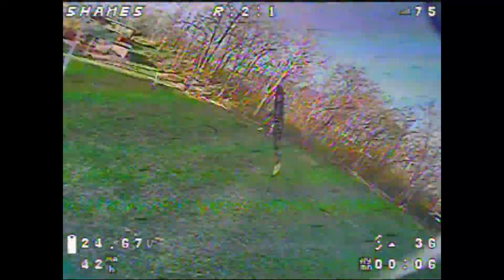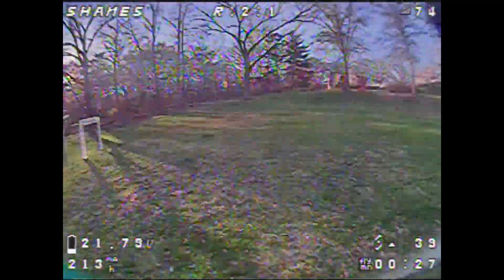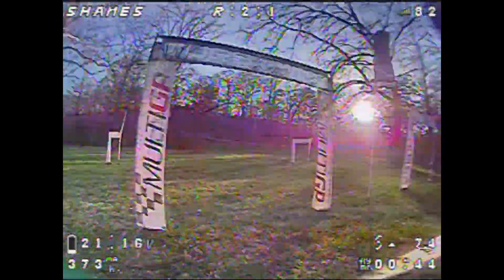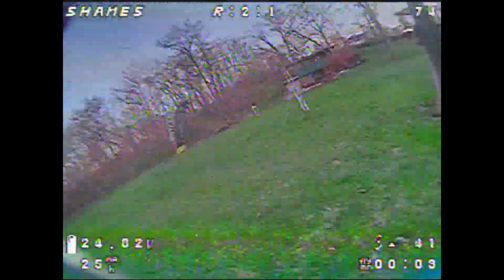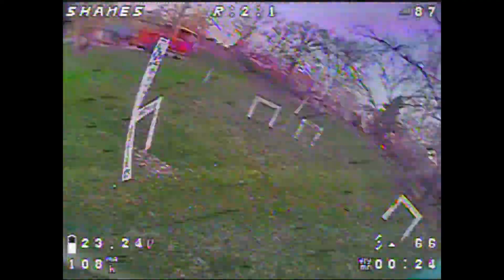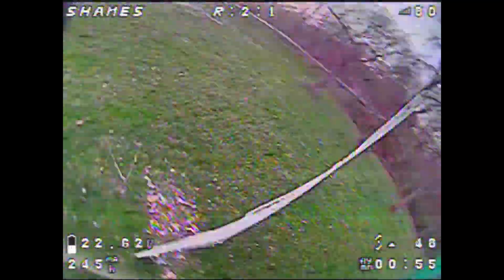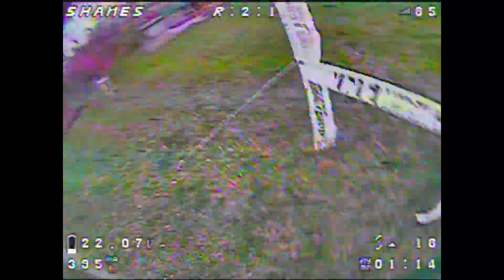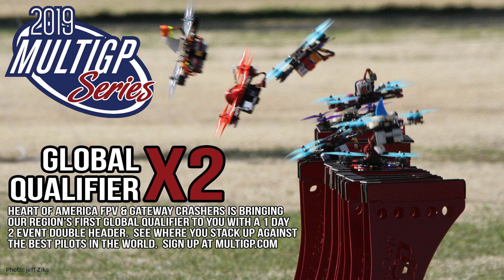Illegal MultiGP Global Qualifier Run?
I assume this would be legal at a MultiGP Global Qualifier?  What are your thoughts?